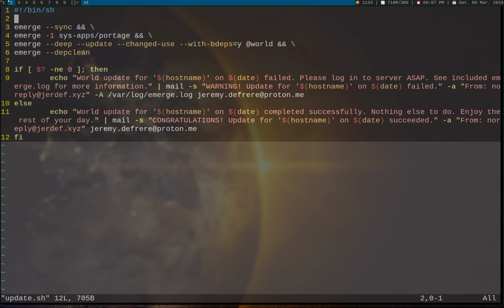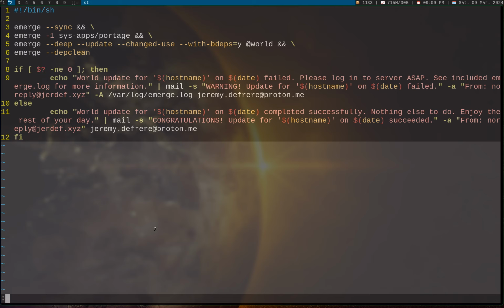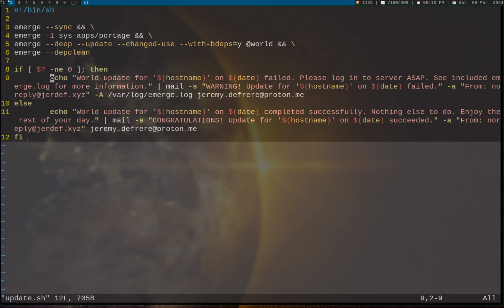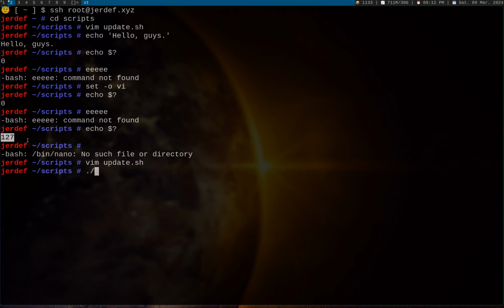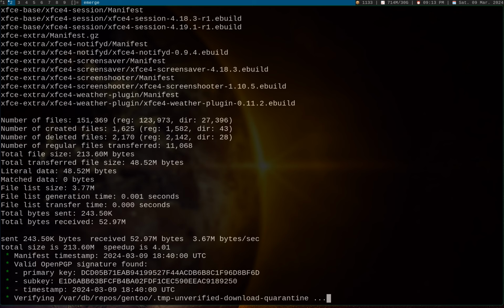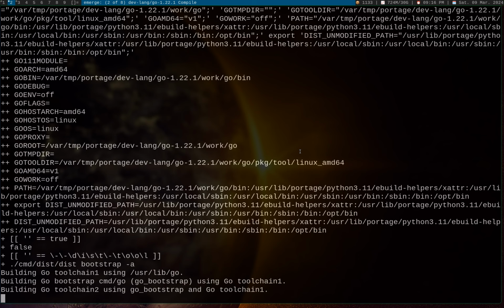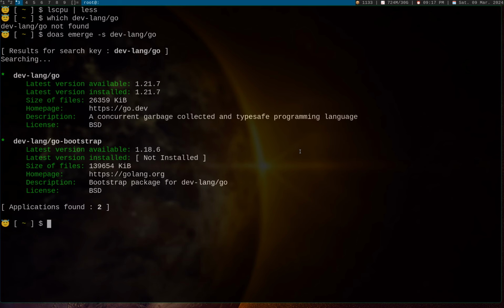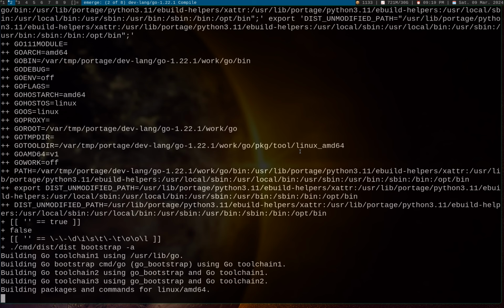How I update my Gentoo server + automatic e-mail notifications.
In this video I explain how I update my Gentoo test server by sending myself automatic e-mail notifications after the update script is done running.